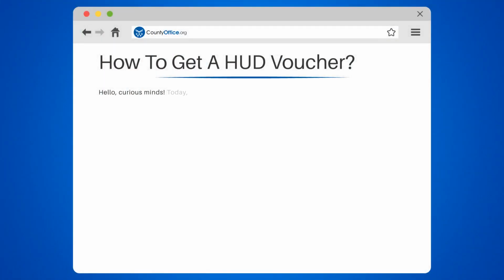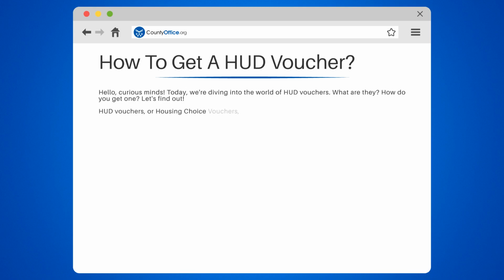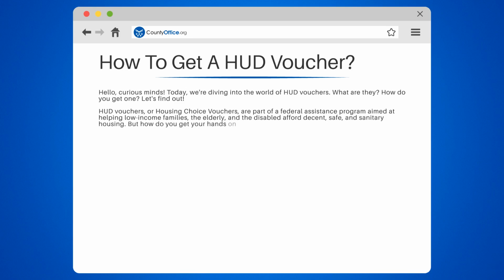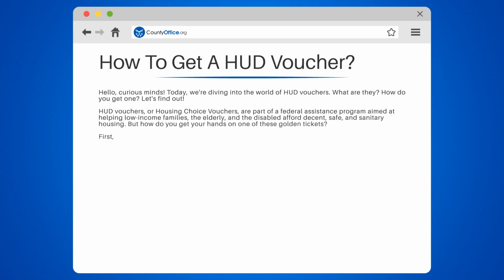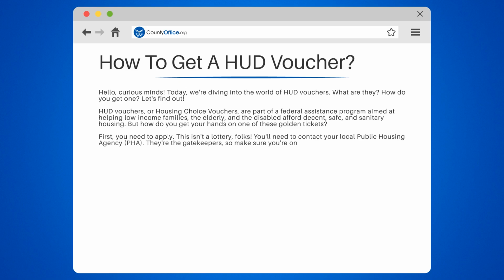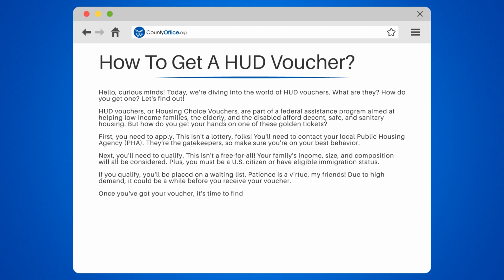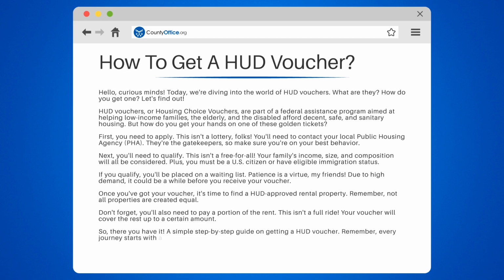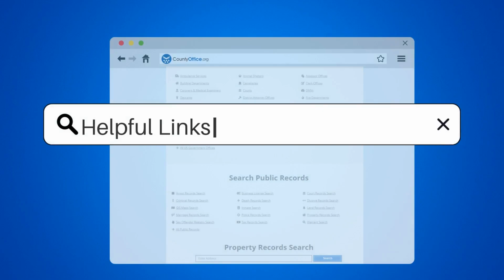How To Get A HUD Voucher? - CountyOffice.org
How To Get A HUD Voucher? In this informative video, we'll delve into the topic of HUD vouchers, also known as Housing Choice Vouchers. This federal assistance program is designed to aid low-income families, the elderly, and the disabled in securing decent, safe, and sanitary housing.

We'll guide you through the process of applying for a HUD voucher, starting with contacting your local Public Housing Agency (PHA). We'll explain the qualifications necessary to be considered for a voucher, including family income, size, and composition, as well as citizenship or eligible immigration status.

Once you qualify, we'll discuss what to expect while you're on the waiting list, and how to navigate finding a HUD-approved rental property when you receive your voucher. We'll also cover your responsibilities in terms of rent payment, and how the voucher covers the remaining cost up to a certain amount.

Whether you're a student trying to understand housing policies, a concerned citizen looking to help someone in need, or someone who qualifies for this program, this video will provide you with the information you need.